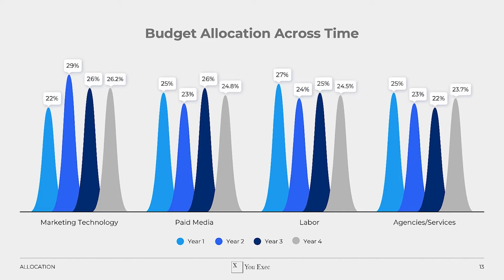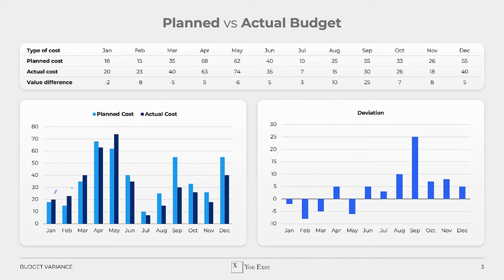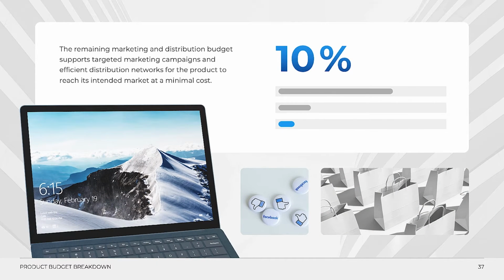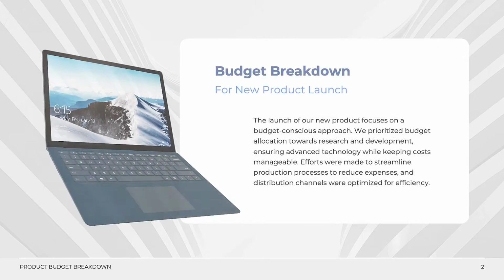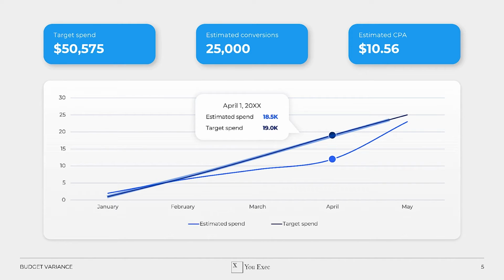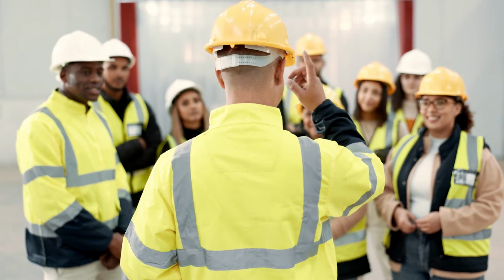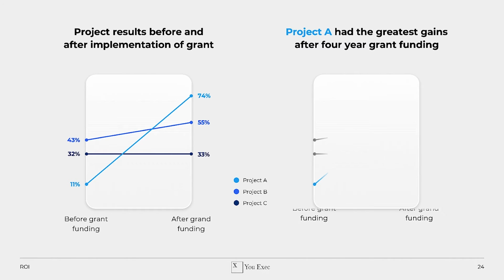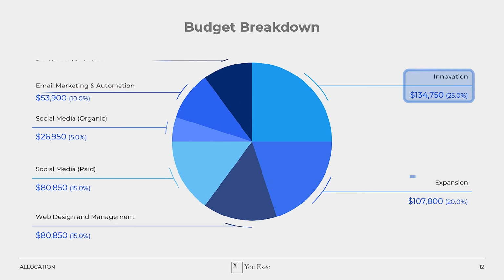What to include in a budget proposal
Table of Contents:
00:00 - Introduction
00:50 - What does corporate budget planning include?
01:32 - How to make sense of budget variance: actual vs planned budget
04:16 - How to allocate project budgets with the 70-20-10 rule
05:43 - How the 70-20-10 budget allocation can apply in tech
07:35 - How to pace expenditure and keep budget in check
09:48 - How to track and evaluate budget plan’s ROI and results
12:30 - Why budget cuts might not be a bad thing after all
15:15 - Conclusion

Organizations often face challenges when their actual expenditures deviate from their planned budgets. The identification of discrepancies between anticipated and realized expenses, the optimization of budget distribution, and the regulation of budget pacing are critical to a company’s financial tactics. We’ve developed a comprehensive budget plan that allows managers to quickly adapt to changes from within the company and the economy, to reconcile risk with innovation, and to back up worthwhile investments by projection of future returns.

An effective corporate budget plan not only involves insights on current financial performance but also future projections. When budget variances are closely scrutinized, the 70-20-10 rule for risk allocation is applied, expenses are paced appropriately, returns on investments are monitored, and budgets are adjusted in response to economic shifts, managers will be well equipped to direct their teams toward sustainable growth.

To learn more, watch the video in full!